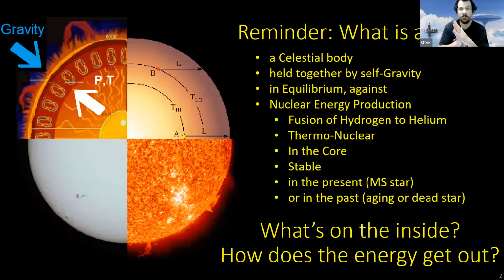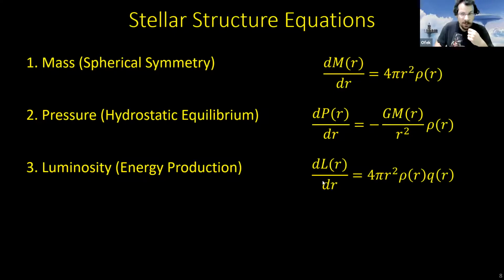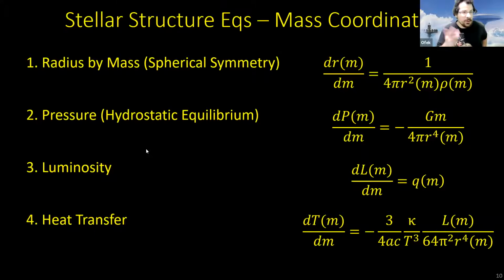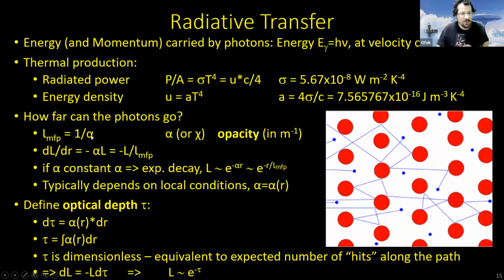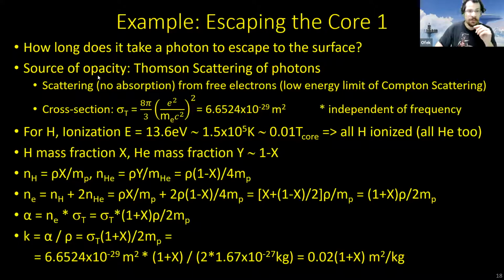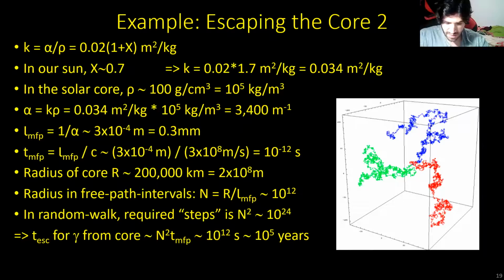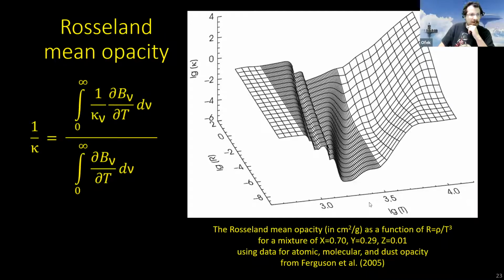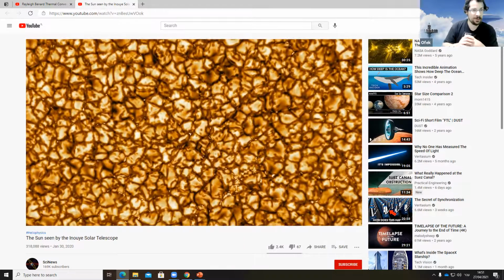BIU Introduction to Astrophysics 2021 Lecture 6